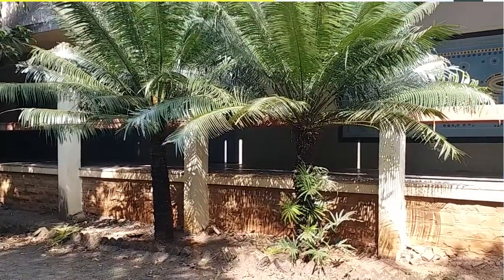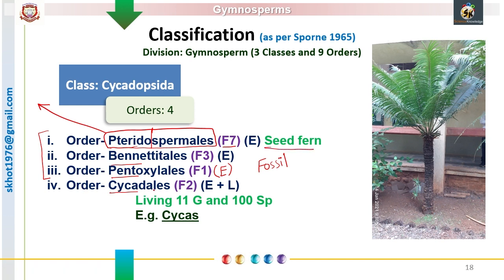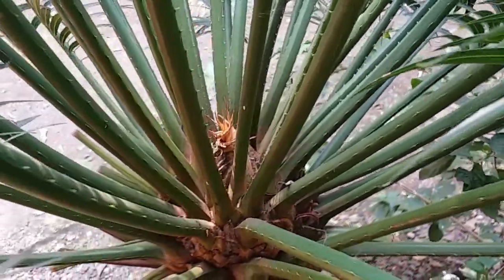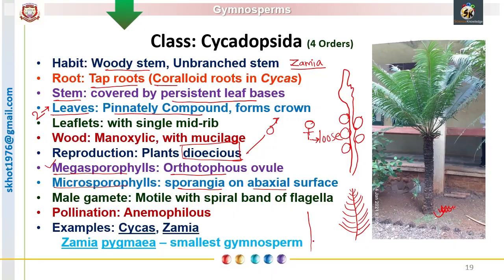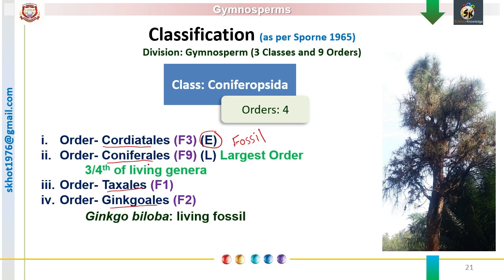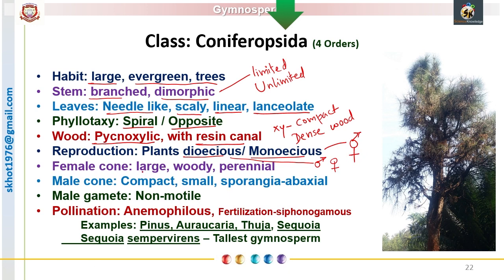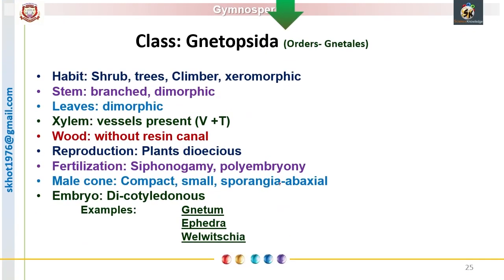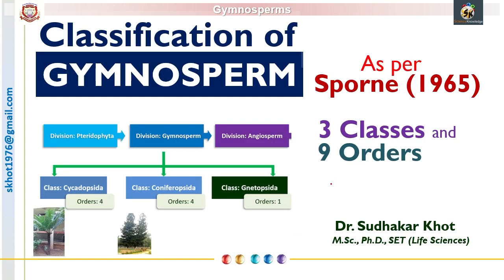Classification of Gymnosperms for B.Sc. 1st year, Sporne: Cycadopsida vs Coniferopsida vs Gnetopsida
Always remember, the groups on left side are more primitive than those on right side in the Classification. Gymnosperms are plants with naked ovules and seeds. They have been placed in between Pteridophytes and Angiosperms.

Sporne (1965) divided Gymnosperm into 3 Classes and 9 Orders.

Class: Cycadopsida (4 Orders )
Order- Pteridospermales (F7) (E) Seed fern
Order- Bennettitales (F3) (E)
Order- Pentoxylales (F1)
Order- Cycadales (F2) (E + L)
  Living 11 G and 100 Sp
  E.g. Cycas

Class: Coniferopsida (4 Orders)
Order- Cordiatales (F3) (E)
Order- Coniferales (F9) (L) Largest Order  3/4th of living genera
Order- Taxales (F1)
Order- Ginkgoales (F2)
  Ginkgo biloba: living fossil

Class: Gnetopsida (1 Order)
Order - Gnetales
Family- Ephedraceae
Family- Welwitschiaceae
Family- Gnetaceae
  e.g. Gnetum ula

Following videos will help you for better understanding